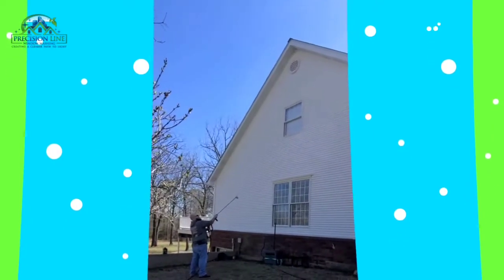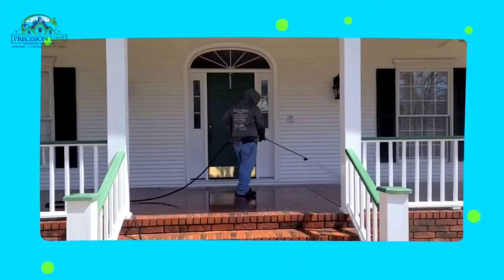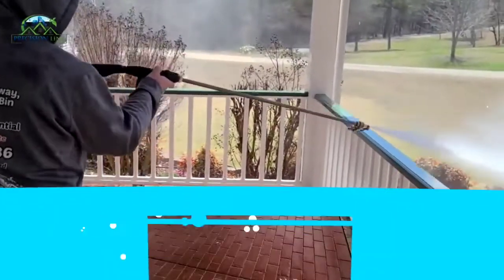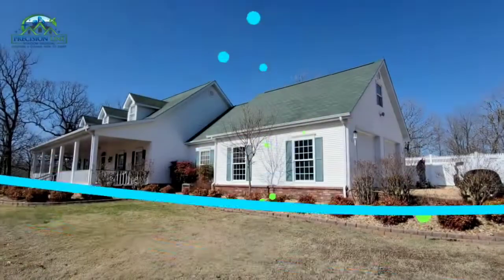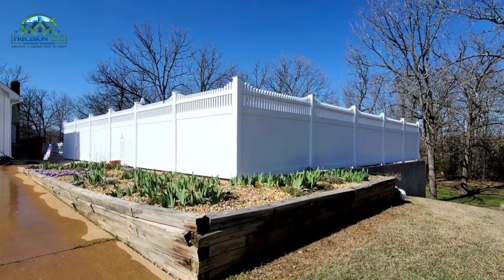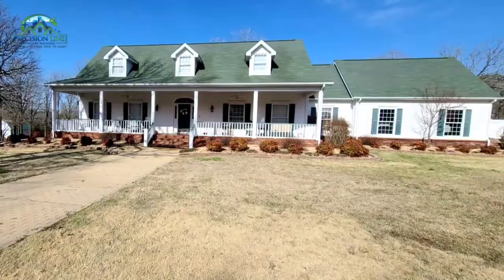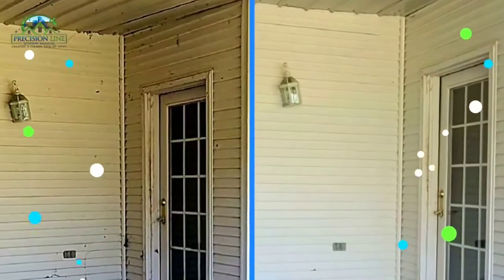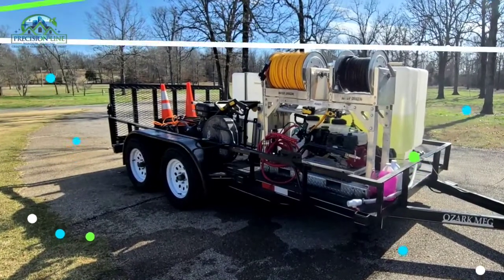2022 Spring Cleaning Soft Wash in Mountain Home, Arkansas 72653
This is Andrew Hefley with Precision Line Window Washing & Soft Washing

Here we have “Dan The Man” - One of our Highly Trained Cleaning Technicians

He’s conducting what we call a Post Rinse to rinse off all the cleaning detergents we used to clean all the vinyl siding, patio, decking & pool area

All these detergents are safe when properly handled by trained professionals

One of our safety measures is to rinse off all vegetation - Before, During & After our detergent application - Like, "Dan The Man", is doing here

This is a Beautiful Property we had the pleasure to clean in Mountain Home, Arkansas 72653

Before we clean we take photos so when we replace the moved items from the areas to be cleaned we know exactly where they belong

We believe in restoring things back to their original state

Again, what a gorgeous property located in Mountain Home, Arkansas

It had so many different & unique angles that we were able to soft wash

One of the great amenities of this property is that they had a stunning poolside with wonderful white vinyl siding we were able to soft wash & refreshen

We even had the pleasure to not only wash the vinyl upper back deck but also take a moment to enjoy its gorgeous view

Again, overall, such a gorgeous property located in the wonderful town of Mountain Home, Arkansas

We’ve listed in our soft washing video some before & after photos of some areas that needed a little more TLC & as you can tell - they turned out Marvelous!

One of the reasons why we are able to do this type of detailed cleaning is because we have the professional equipment, knowledge & experience to provide this level of cleaning service

We serve all of Arkansas & Southern Missouri - We clean Roofs, Siding, Driveways, Windows & Even Trash Bins

We Clean Residential, Commercial - Are Licensed, Bonded & Insured

For your Free No Obligation Quote - Visit Precisionlinewindows.com - Call or Text 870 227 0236

We are your clearer choice!

Thank You & Talk Soon,

-Andrew Hefley
Precision Line Window Washing & Soft Washing